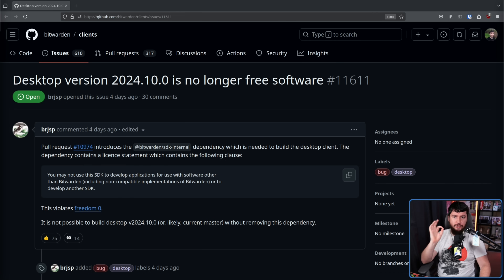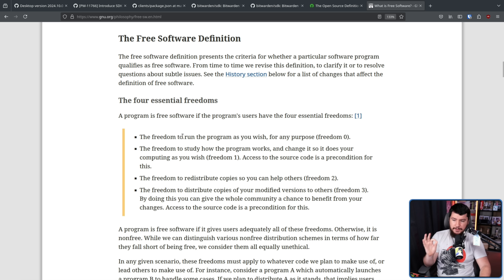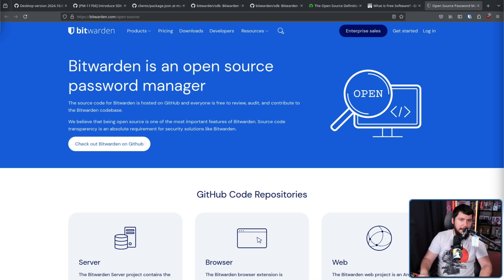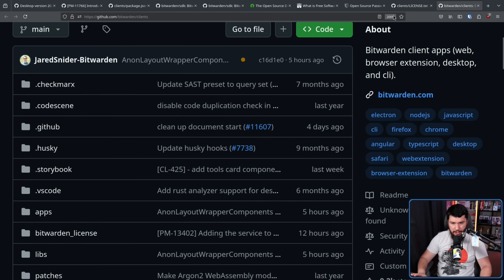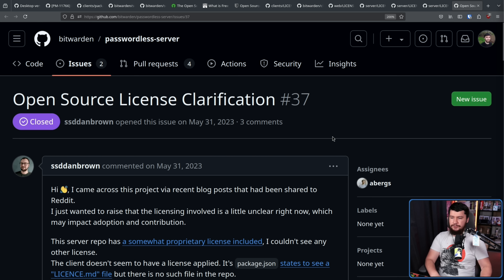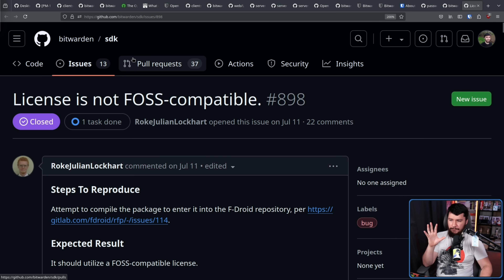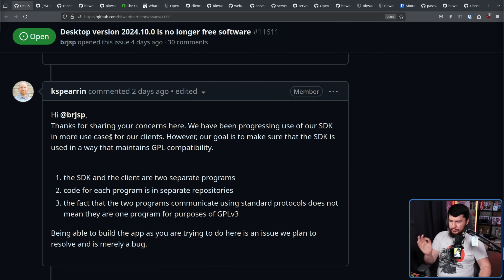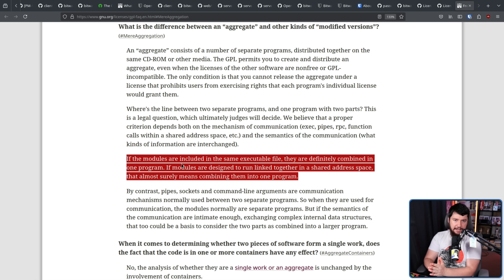What Really Happened To Bitwarden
Recently there's been this story going around that Bitwarden has gone proprietary but what actually happened isn't that simple, in fact the model Bitwarden uses isn't truly open source anyway.

Credits
🎨 Channel Art:
Profile Picture: